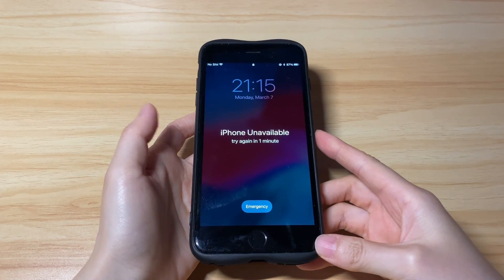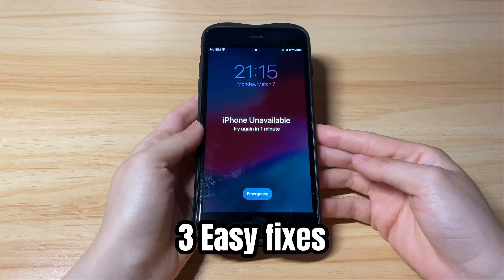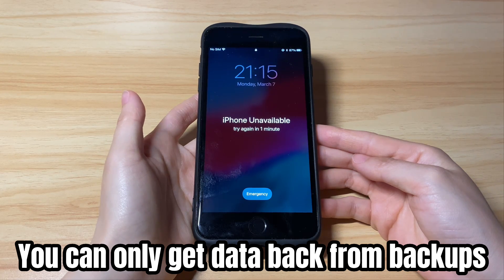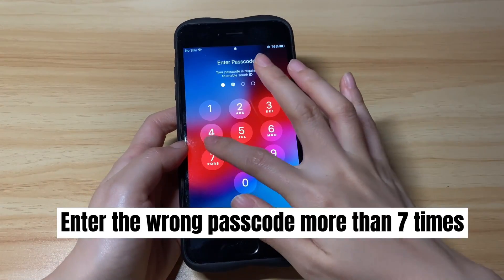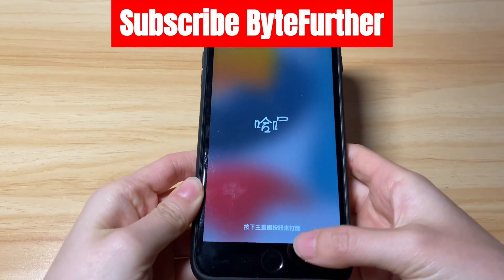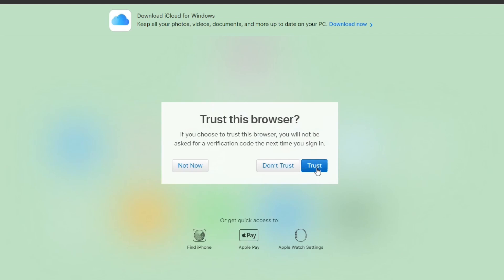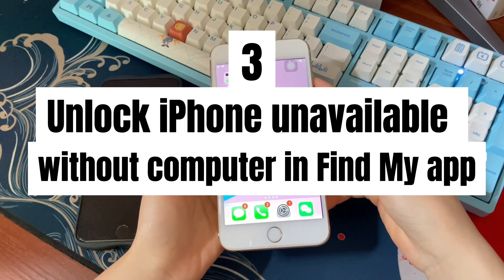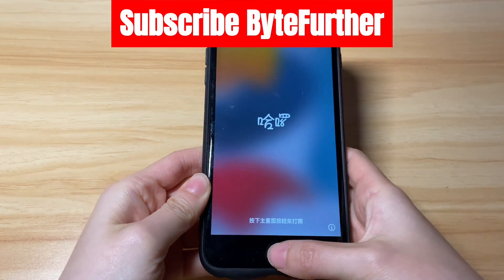How To Fix iPhone Unavailable without Computer or iTunes (Finder) | Unlock If Forgot Passcode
This video is about how to fix iPhone unavailable without computer or iTunes or Finder. You see iPhone unavailable message due to that you forgot passcode, did an update or restore, or any other reason and wonder how to unlock iPhone unavailable without computer. Yes, and we’ll we’ll show you three easy solutions. The first one is to fix iPhone unavailable without PC by using Erase iPhone button. The second one is to reset iphone unavailable without computer or iTunes or Finder via iCloud.com. The third one is to remove iPhone unavailable screen in Find My app.

It doesn’t matter if you’re using iPhone 6s, 7, 8, SE, X, XR, 11, 12, 13, or later models. Any iPhone unavailable fix without iTunes and computer here can be applied to all iPhone models. Be noted that no matter which iphone unavailable fix without computer you take, all your device data like photos, contacts, phone numbers, and so on will be all cleared away. You can get back the data only if you’ve backed them up in iCloud or a computer. Now, let’s start.

Timestamps:
0:00 Intro
0:18 Why your iPhone says iPhone unavailable
1:25 Fix iPhone unavailable with Erase iPhone button
3:36 Reset iPhone unavailable via iCloud.com
4:46 Unlock iPhone unavailable in Find My app

That’s all how to unlock iPhone unavailable without computer or iTunes or Finder. Hope this video can help you unlock the unavailable lock screen and get into the phone again.

How to fix when your iPhone Says iPhone Unavailable or Security Lockout Try Again in 1 Hour (with/ without computer)